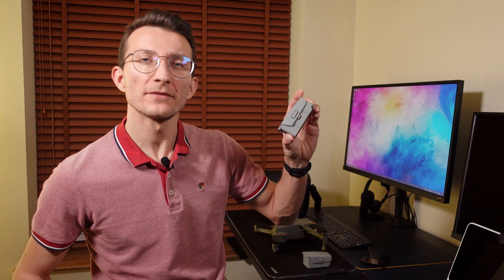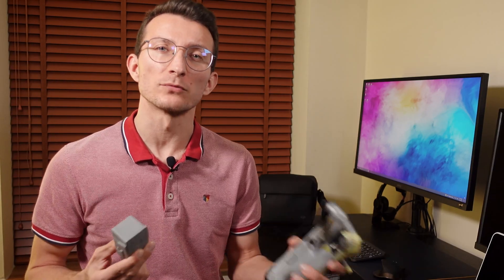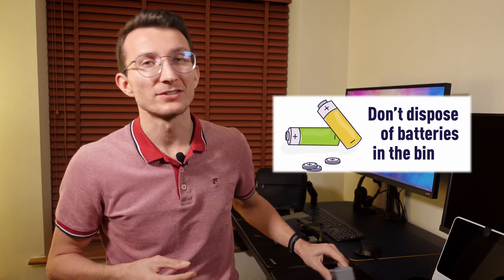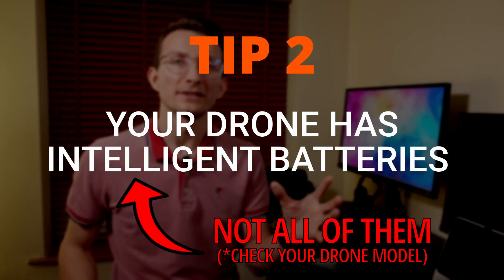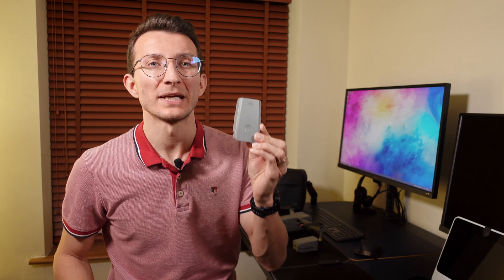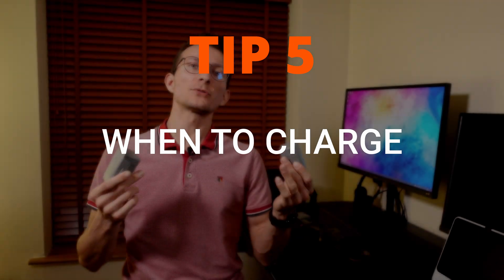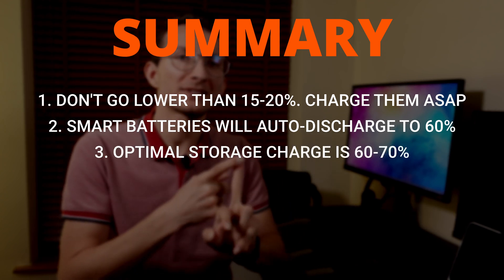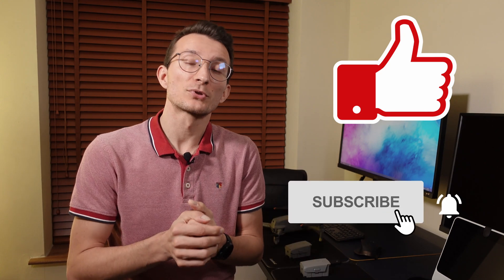5 Things You MUST Know About DJI Drone Batteries. MUST WATCH for new drone owners!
In this video I go through the most important tips on how and when to charge and discharge DJI drone batteries. I also talk about battery storage and what are the optimal charging levels when storing your battery long term. This simple knowledge allowed me to reduce the battery cycles and extend longevity and optimal usage on my DJI Air 2S. Although I always recommend reviewing DJI user manual in this case it simply doesn't cover all aspects and best practices.

It might seem like DJI batteries are same as phone batteries but they are not. Some of them are called intelligent/smart batteries as they auto-discharge for safety reasons and it's important to know how to use them. Please check your model of drone and what type of batteries are recommended.

Never EVER buy third-party batterier or try to repair/fix DJI batteries; you will think it will save you money or give you extra capacity but the consequences of such purchase might end up with your drone crashing and causing danger to others. It will also automatically void your warranty. Stay safe!!